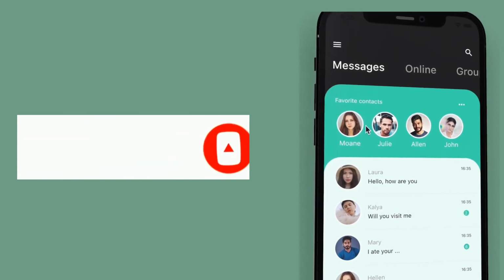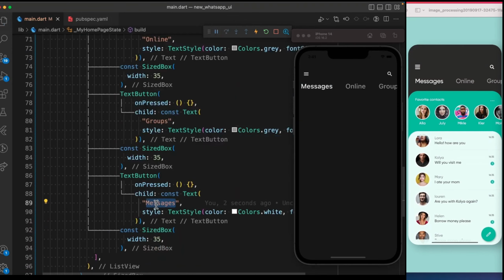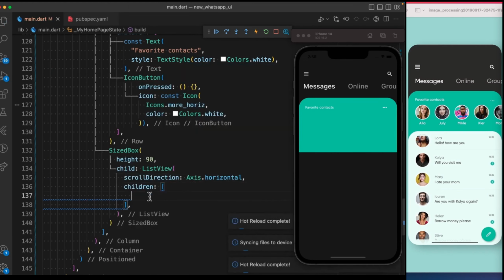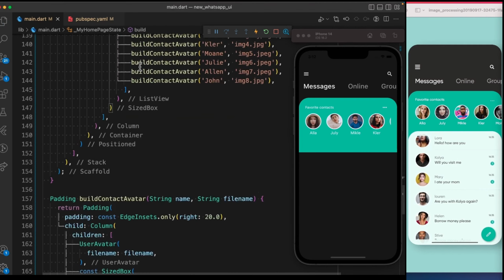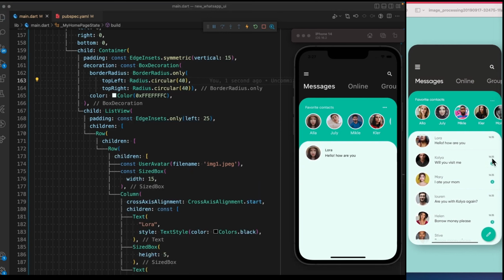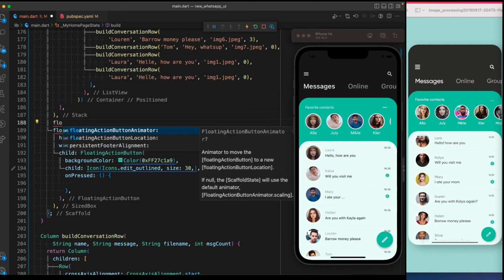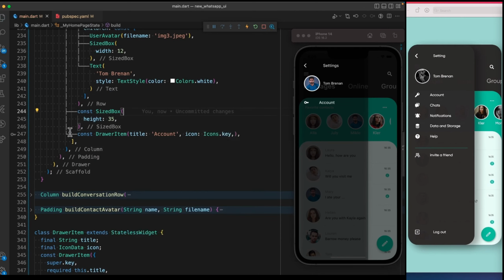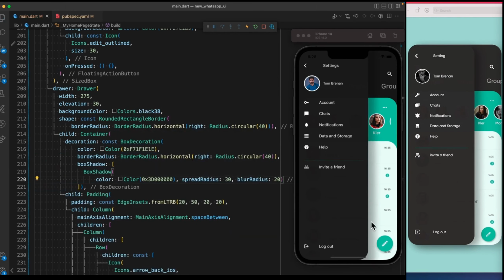Flutter Chat App - Flutter Tutorial for beginners - Flutter Course